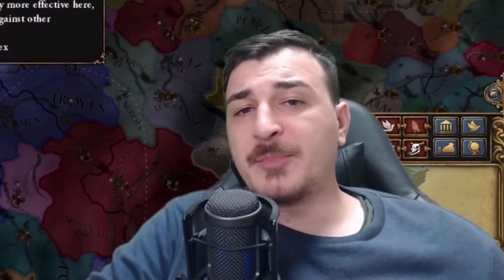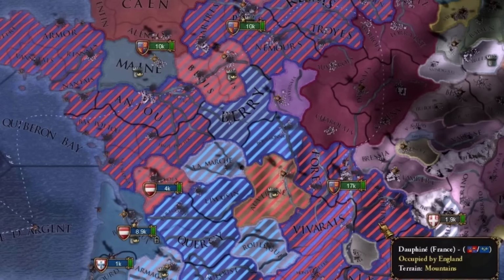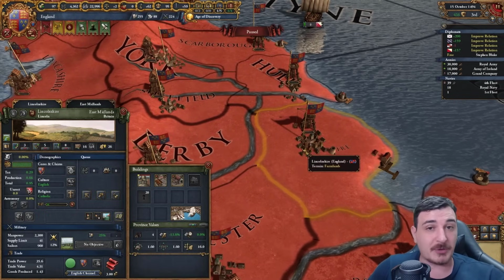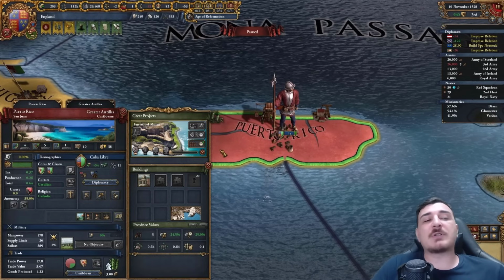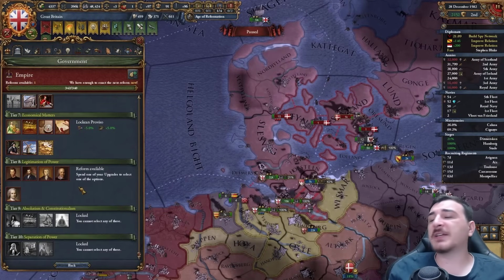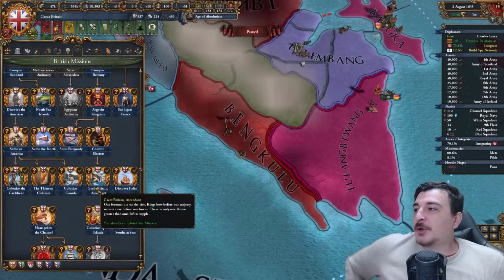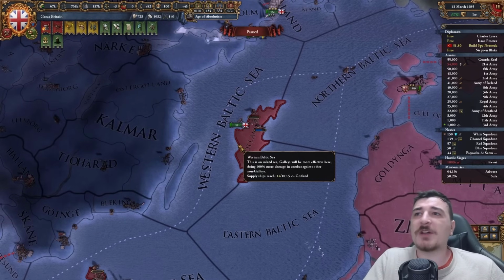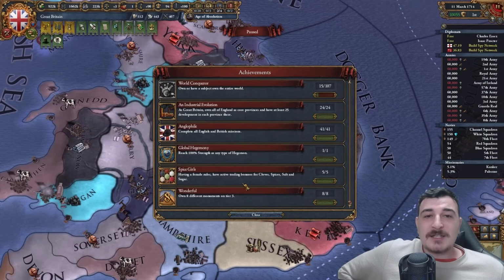Forming the RICHEST Nation in EU4 England Complete Movie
This EU4 England run we play from 1444 until the end of the game, showing how to turn a Playing Tall nation into a millionaire and then some!

Twitch Vods 🚨   @LudiClips      🚨

The following DLC is used in this series:

Eu4 Lions of the North Origins leviathan Emperor DLC, Dharma, Rule Britannia, Cradle of Civilization, Third Rome, Mandate of Heaven, Rights of Man, Mare Nostrum, The Cossacks, Common Sense, El Dorado, Art of War, Res Publica, Wealth of Nations, and Conquest of Paradise.